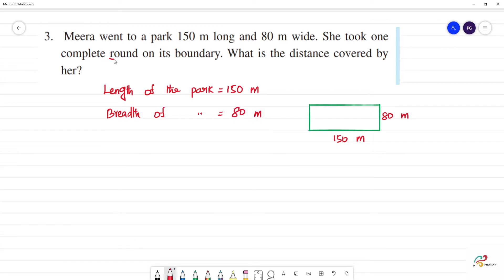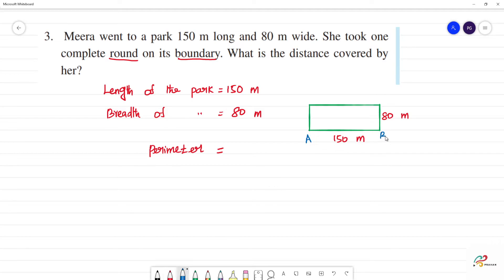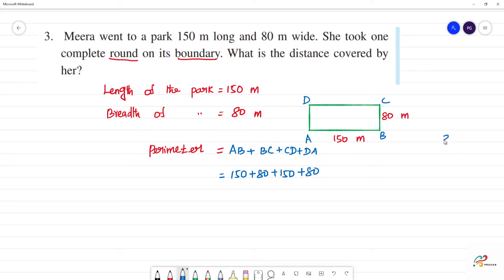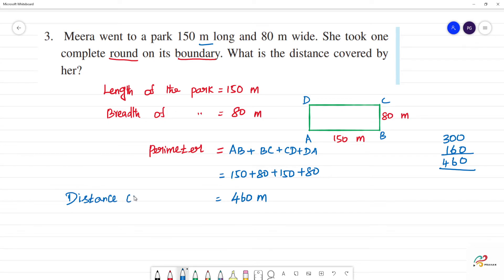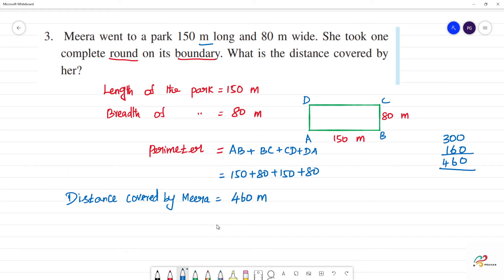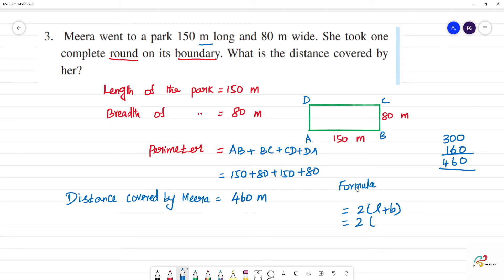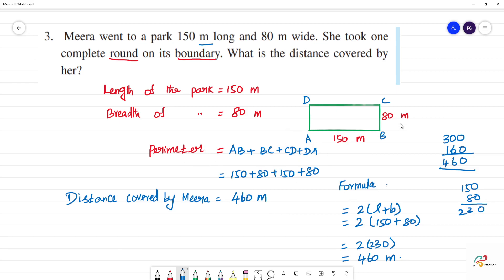NCERT 10. Mensuration Try These 3 Pg no . 206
10. Mensuration  Try These 3  Pg no . 206